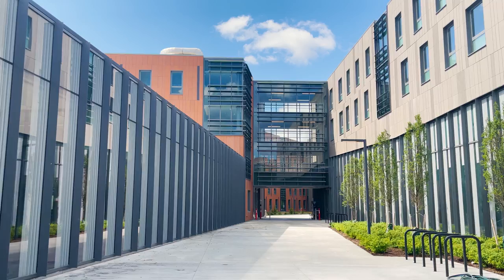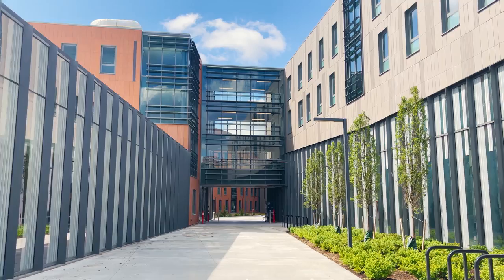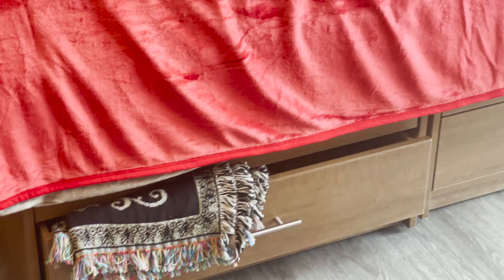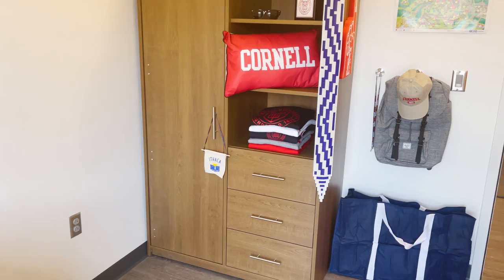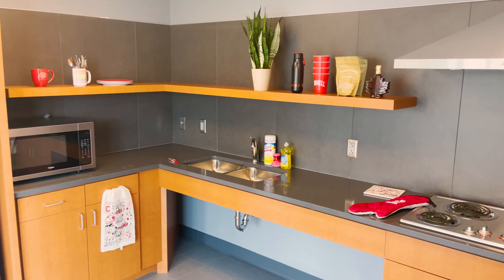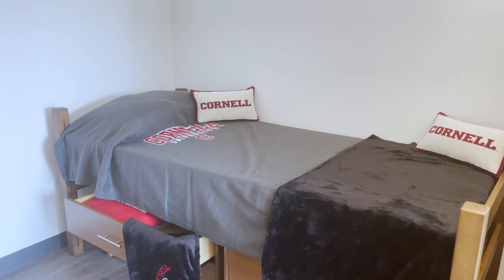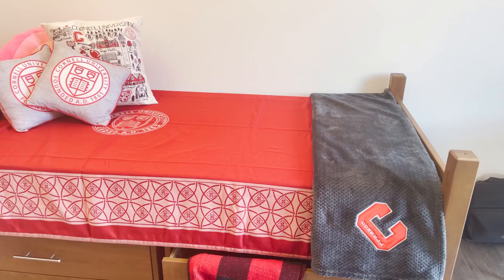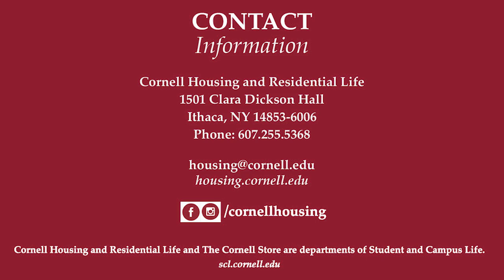Virtual Tour: New Buildings on North Campus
A tour of the new residence halls on Cornell University's North Campus, part of the North Campus Residential Expansion (NCRE) project. Toni Morrison Hall and Ganędagǫ: Hall opened in the Summer of 2021.